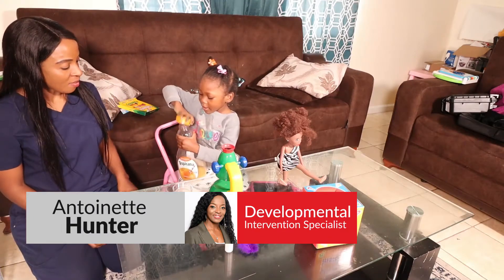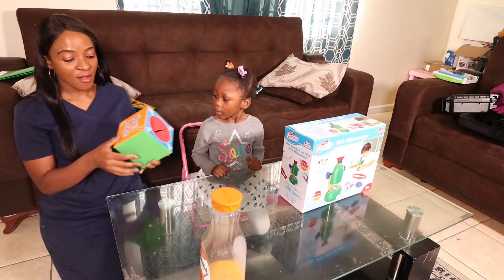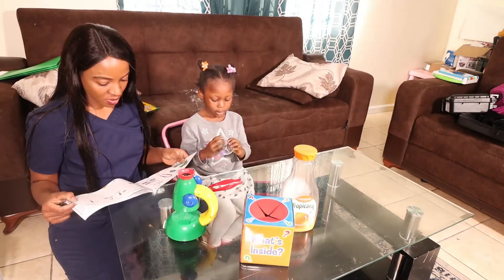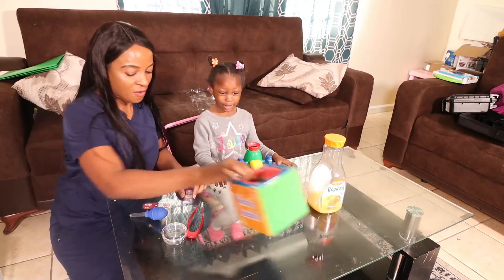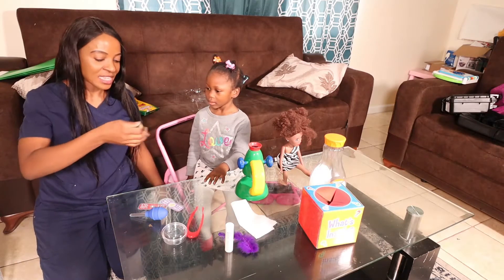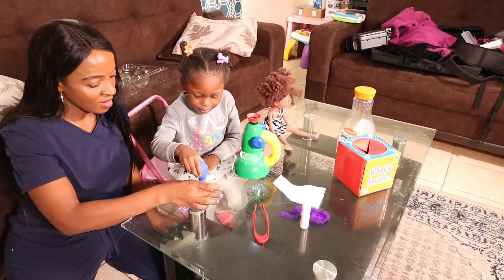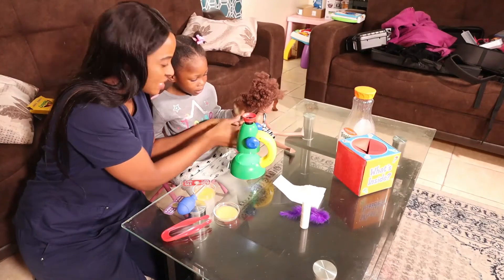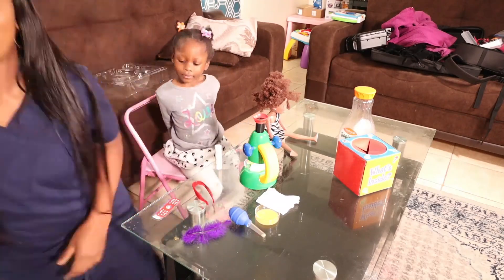Science experiment activity using a microscope